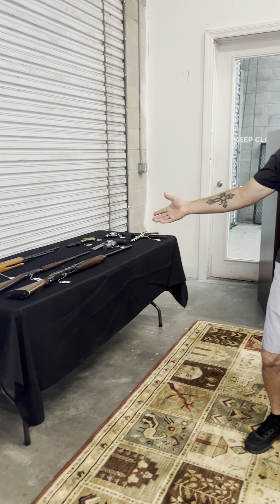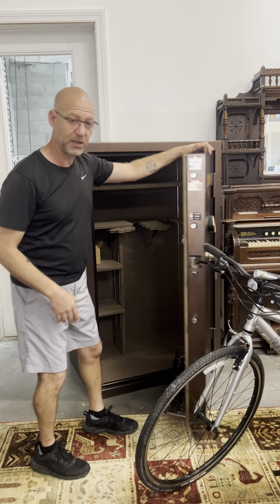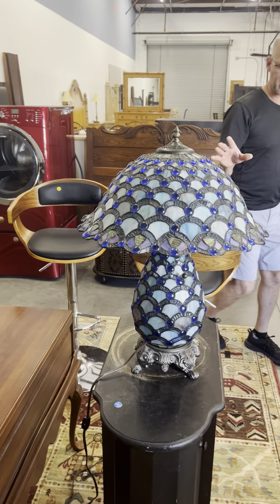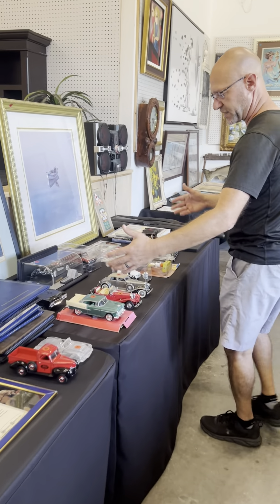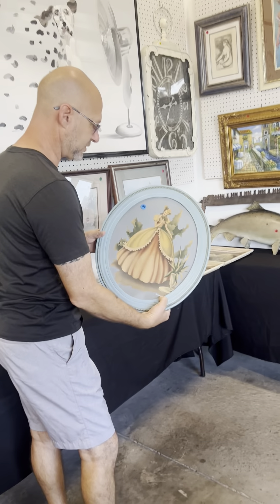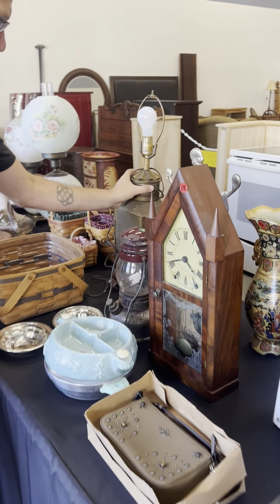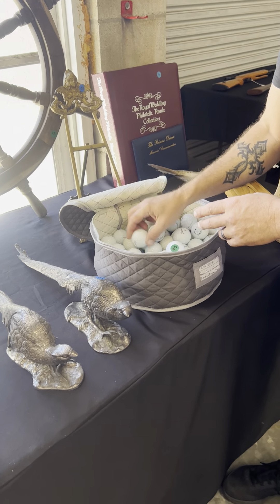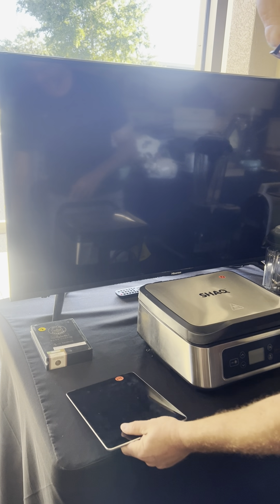West Coast Auction Co - ONLINE AUCTION Wednesday July 13th starting at 7:00pm!  Bid NOW or join us online at 7:00pm.